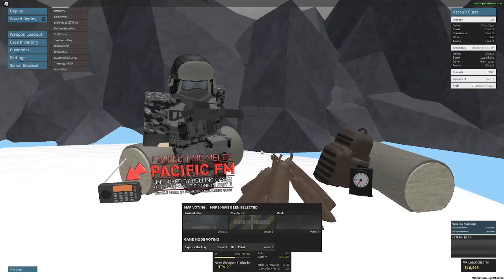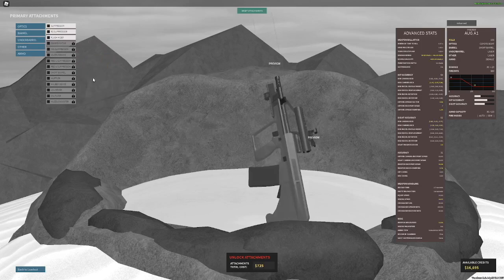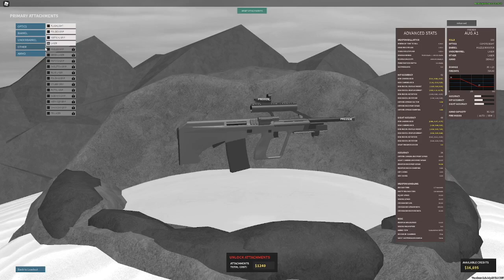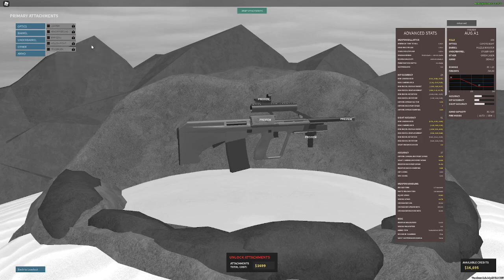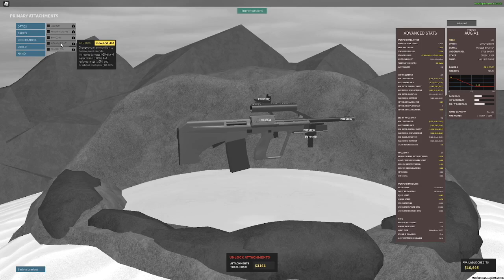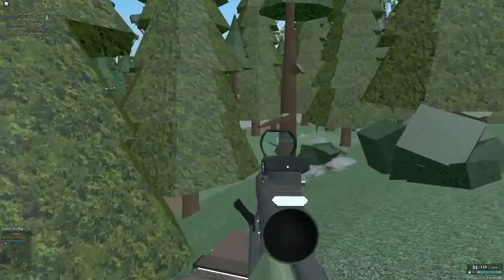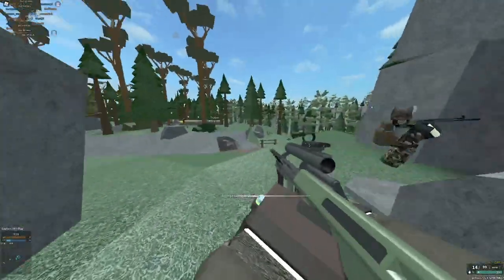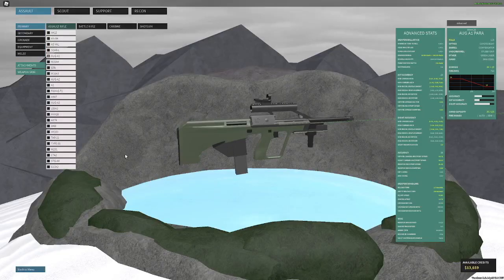Aug A1 *BEST* setup in phantom forces!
so hello gamers today we take a look at the auga1 best loadout in phantom forces yes yes very cool kinda underrated gun ngl